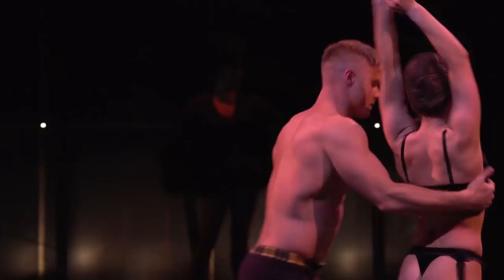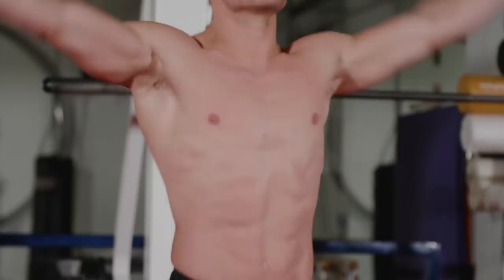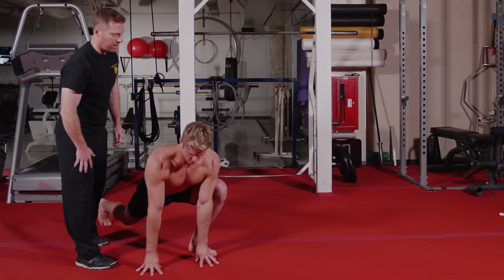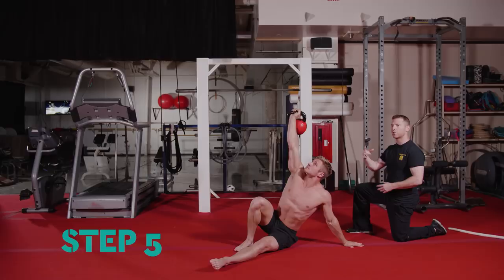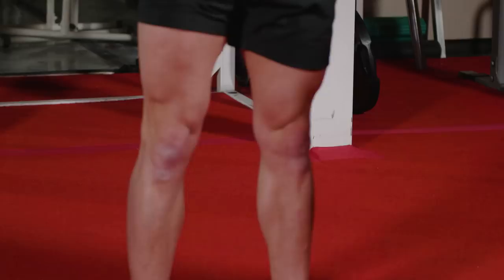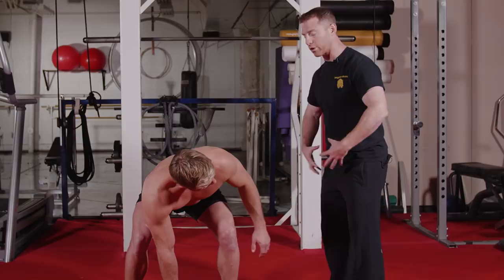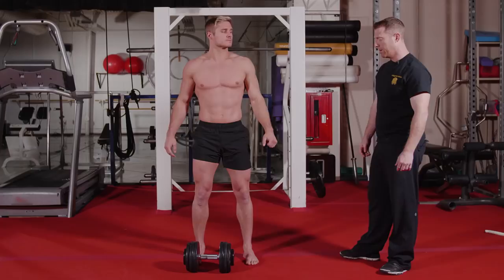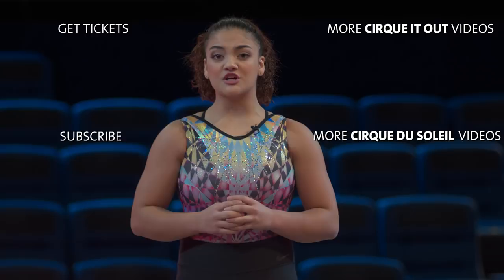Full Body Gym Workout with Wayne Skivington from Zumanity | Cirque It Out #5 | Cirque du Soleil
In Episode #5 of our Fitness Series, CIRQUE IT OUT, follow a Full Body Workout with Zumanity Hand to Hand Artist, Wayne Skivington and Performance Conditioning Specialist Mat Miller.

Looking for a specific exercise?
1:45: High knees
1:58: Butt kickers
2:13: Jumping jacks
2:33: Air squats
3:00: Twisting heel touch
3:46: Front Lunges
5:10: Turkish get up
7:10: Front squats
8:08: L-Sit pull ups
9:23: Dumbbell snatch
10:06: Dumbbell overhead walking lunge
10:47: Dumbbell bent row
12:03: Burpees

About CIRQUE IT OUT:
Hosted by Gold & Silver Medalist 2016 Olympics - Artistic Gymnastics, Winner of 'Dancing With the Stars' Season 23,  NY Times Best Seller - Laurie Hernandez. Tune in and follow along with us every week as we go through different workouts with Cirque du Soleil athletes and their coaches.

Ready to work out, the CirqueWay? Grab your exercise mat and come Cirque It Out!

About the show Zumanity:
Zumanity is a seductive twist on reality, making the provocative playful and the forbidden electrifying! Leave inhibitions at the door, let loose and marvel in a sexy thrill ride full of sensational acrobatics and naughty fun. Part burlesque and part cabaret, Zumanity is one full night you'll never forget! Created for adults 18 and over. Only at New York-New York Hotel and Casino, Las Vegas

Full Body Gym Workout with Wayne Skivington from Zumanity | Cirque It Out #5 | Weekly Fitness Series | Cirque du Soleil